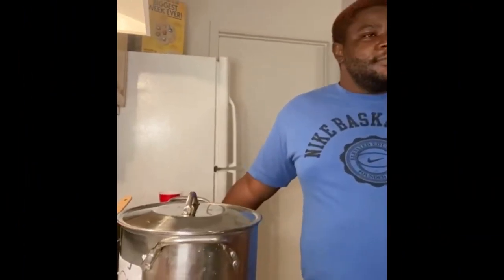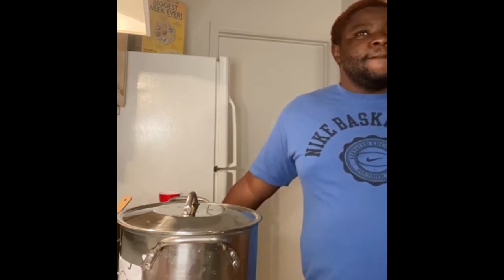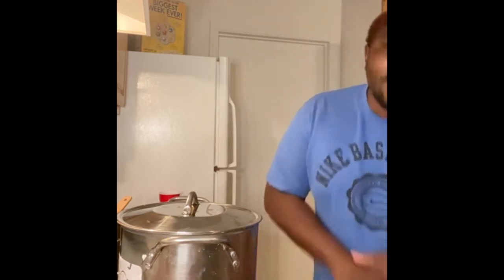BLIND MAN COOKS OXTAILS AND TELLS TALES | Learn about his struggle with diabetes, kidney failure etc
BLIND MAN COOKS OXTAILS AND TELLS TALES | Learn about his struggle with diabetes, kidney failure etc...Kadlac interviews D_Almighty_MAC on his battle with Kidney disease.
She's the legally blind artist. Check her out on one of her two channels

or
KADLAC THE LEGALLY BLIND ARTIST

Blind man cooking eggs ain't got nothing on this blind man cooking oxtails...
Learn how to cook oxtails on the stove. (Oxtails over yellow rice: How to thicken oxtail gravy)

This is part of my struggle with diabetes.

("I know i'm not pregnant, who is the father of my unborn baby?" These were some of the thoughts that were going through my head, lol. But really, of course I wasn't pregnant, but those were the types of symptoms I was feeling that made me feel like I was.) Then an anxiety attack causes me to panic...

What happens when kidneys are not working properly?
What happens in stage 5 kidney failure?
When will I have to go on dialysis?
What is the dialysis process?
How does dialysis work?
Is it painful to have dialysis?
What is vascular stenosis treatment? (All I know is i wanna be sedated (live)

diabetic food